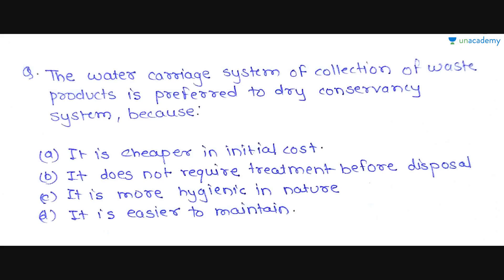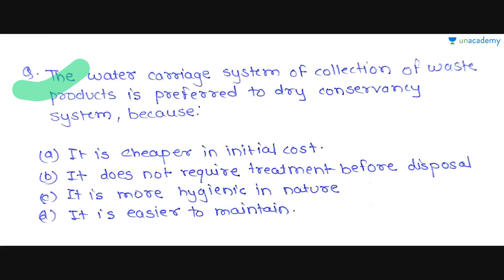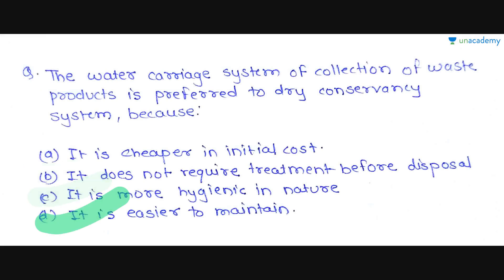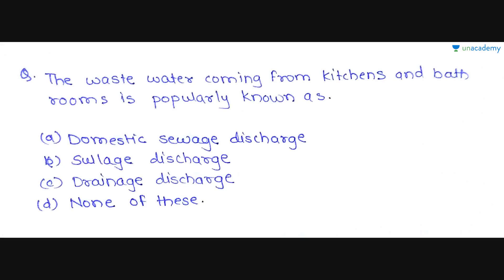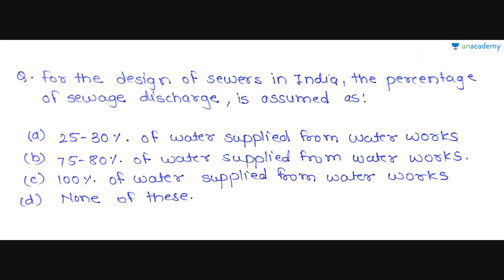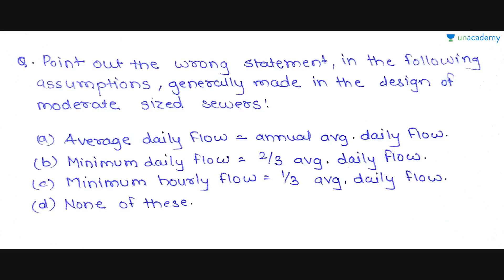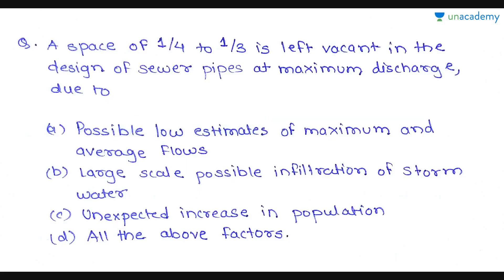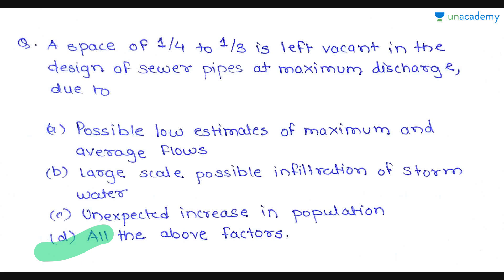MCQs on Introduction to WWE-2: Introduction to Wastewater Engineering - GATE(CE)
Waste Water Engineering forms an important part in the civil engineering. In this video, Sharayu has explained about waste water engineering and explains MCQs on Introduction to WWE and some important terms related to waste water.